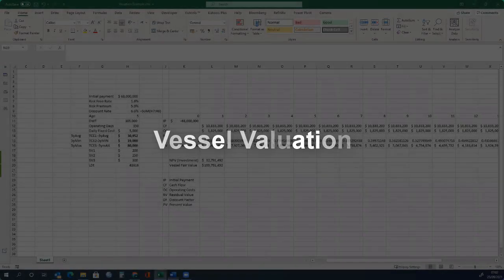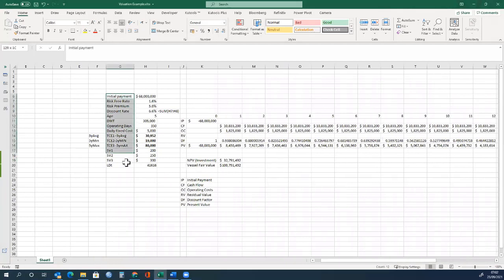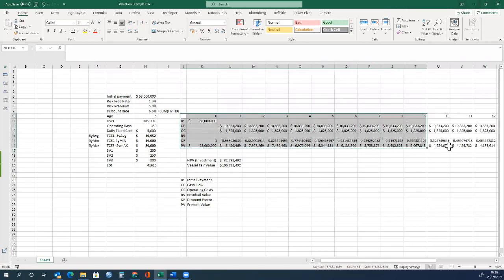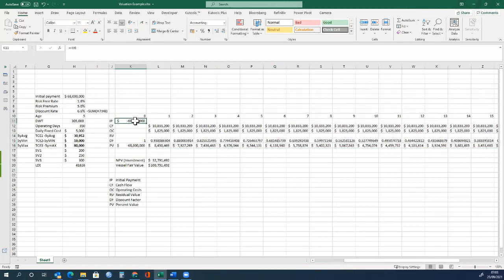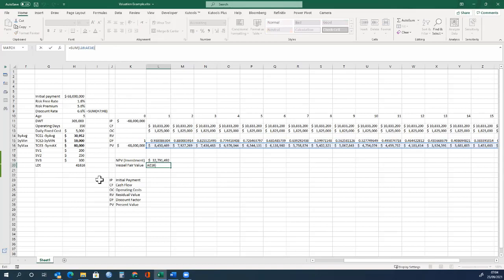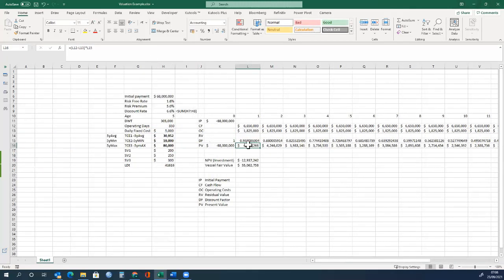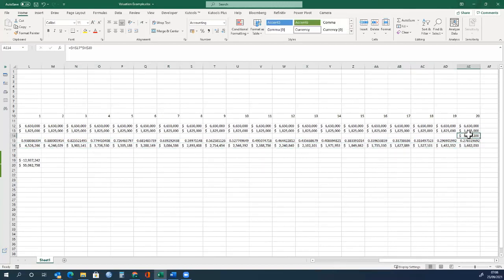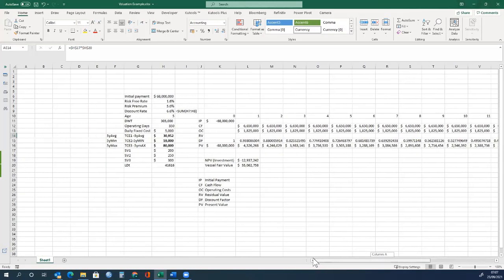Vessel Valuation Practical Exercise (Shipping Finance and Risk Management M1)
The aim of the vessel valuation tutorial is for you to use a practical exercise to learn how purchasing vessels as investments in shipping are assessed.

The problem statement is as follows:

An investor is considering investing in shipping by buying a five-year-old VLCC with a current market price of 68 million dollars. He has commissioned a consultant to assess the fair value of this vessel so that he can make the correct strategic investment decision. To do this valuation job, the consultant needs to make assumptions on the discounted rate, forecast freight rates for the remaining life span of the ship and the scrap value of the vessel (residual value). The data that the consultant collected and will use in his valuation is as follows:

Initial payment - $68,000,000
Risk free rate - 1.6%
Risk premium - 5.0%
Discount rate - 6.6%
Age - 5 Years
DWT - 305,000 DWT
Operating days - 350 Days
Daily fixed cost - $ 5,000
TCE1 -5yAvg - $ 30,952
TCE2-5yMIN - $ 19,000
TCE3 -5yMAX - $ 80,000
SV1 - $ 200
SV2 - $ 250
SV3 - $ 300
LDT - 41,616 t

Three scenarios based on historical levels of earnings are assumed to forecast future earnings, an average, worst (minimum) and best (maximum). Similarly, three scenarios are assumed for the salvage value (SV), which are used to calculate the value of the end life span of the vessel using the light displacement of the vessel.

By implementing the formula of NPV the consultant runs the three scenarios and arrives at the following recommendations:
1. Based on the worst scenario, do not invest. Do not buy the vessel as the fair value is below the market value.
2. Based on the average and best scenarios, it is highly recommended to invest as the fair value of the vessel is above the market value.